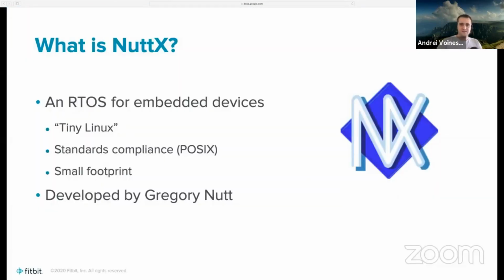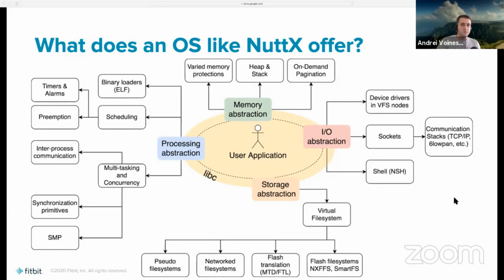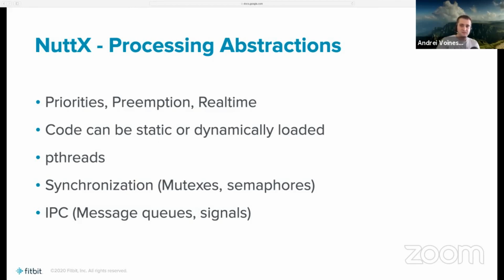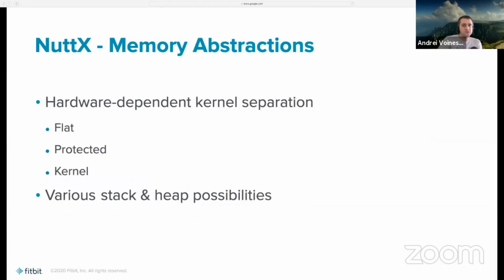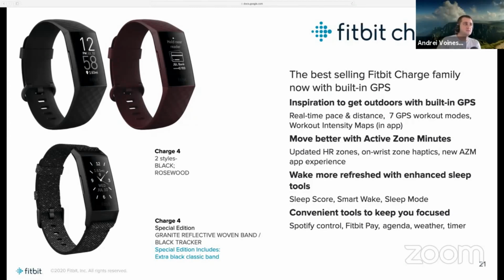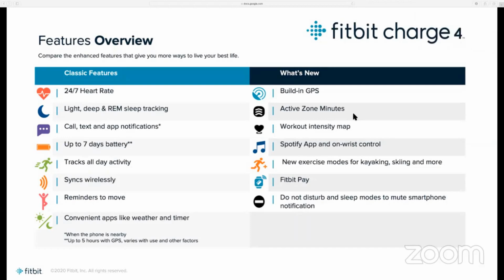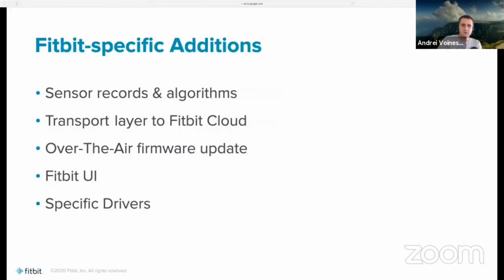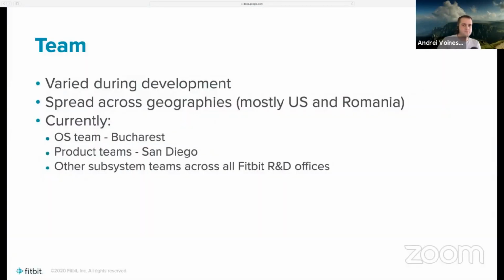NOW_001: NuttX at Fitbit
Andrei Voinescu presents about NuttX usage on Fitbit smartwatches